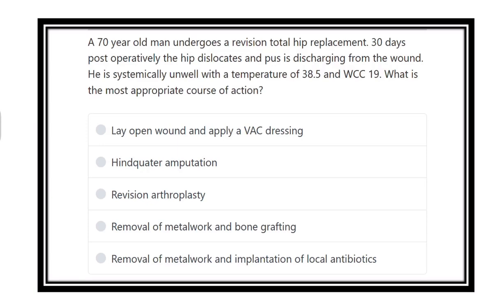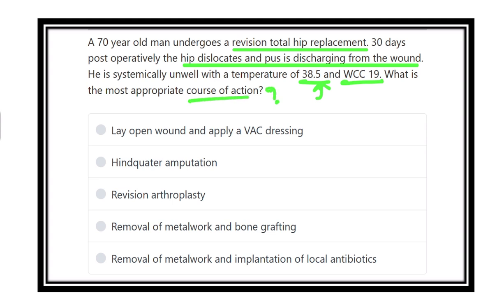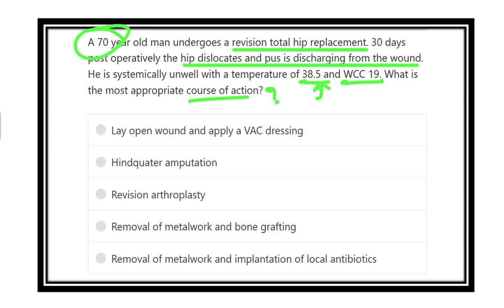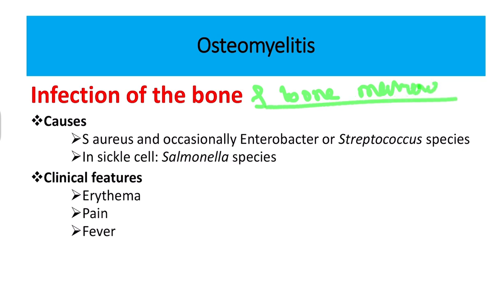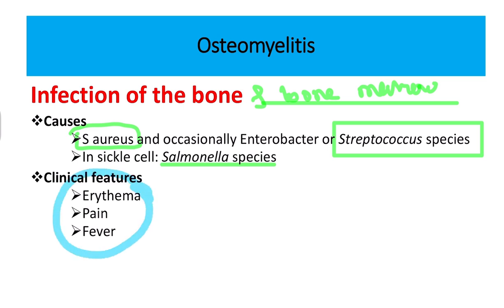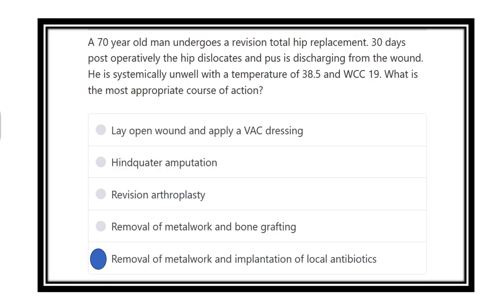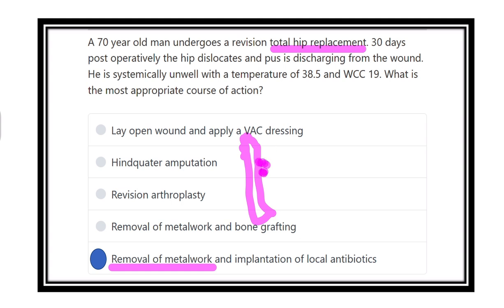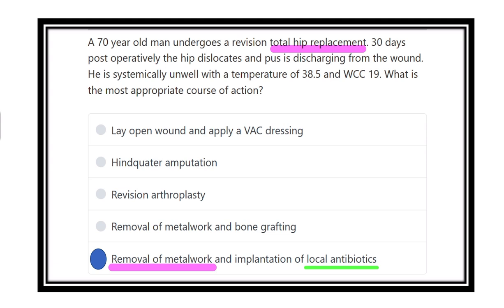Osteomyelitis organism Clinical microbiology MRCS question solve (CRACK MRCS)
it includes
1. eMRCS videos
2. Fawzia sheet solved
3. Recalls and mores